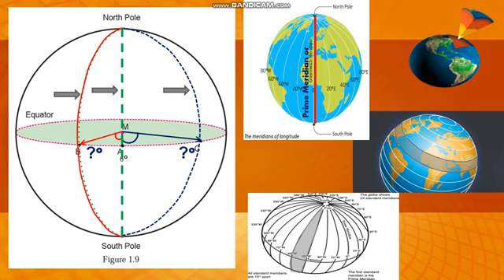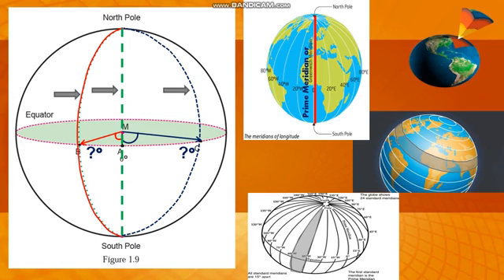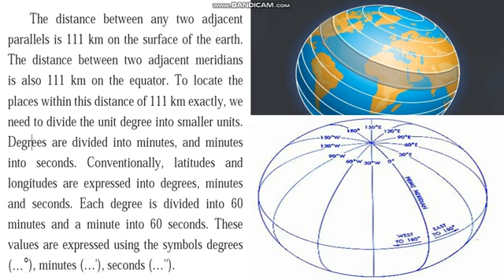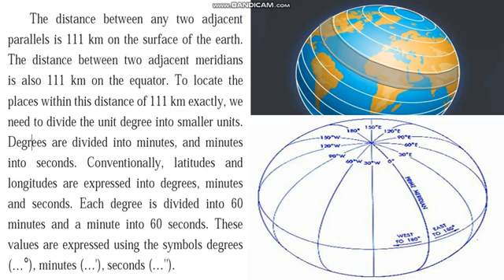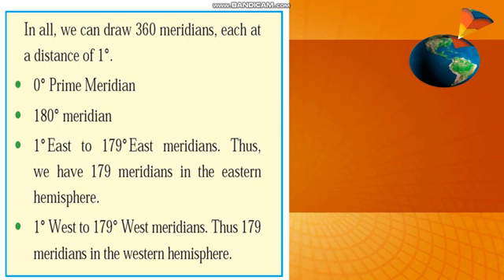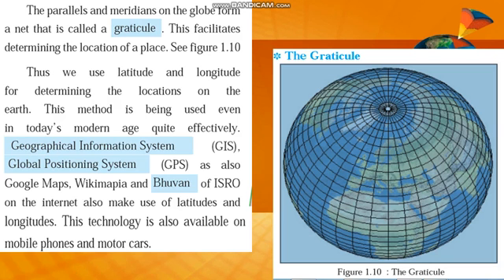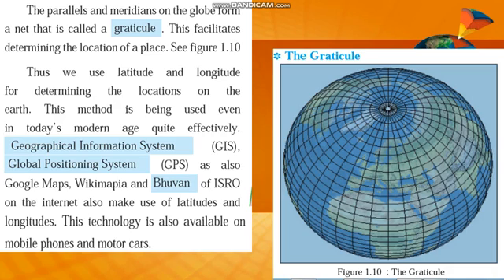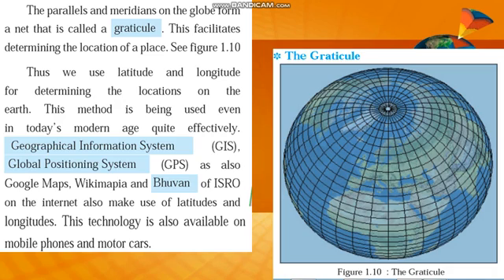1. The Earth and the Graticle - Part 7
Geography of std 6th